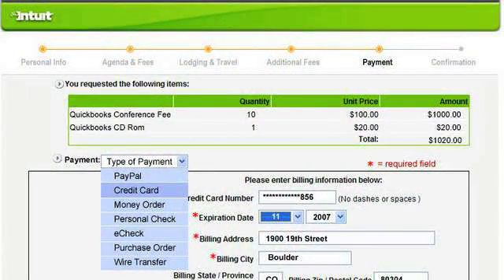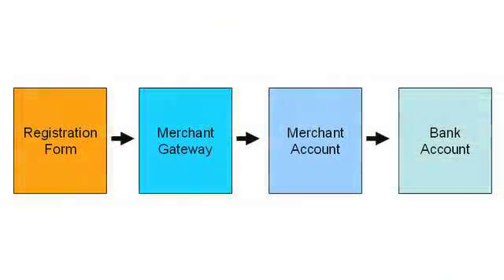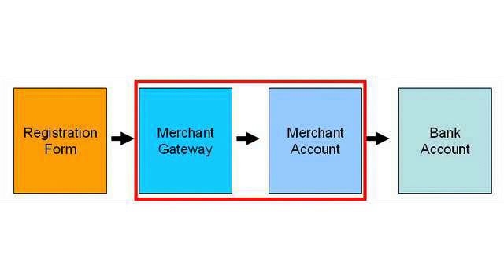Online Payment Processing for Event Registration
RegOnline's LaVada Taylor explains how to accecpt online payments for event registration.